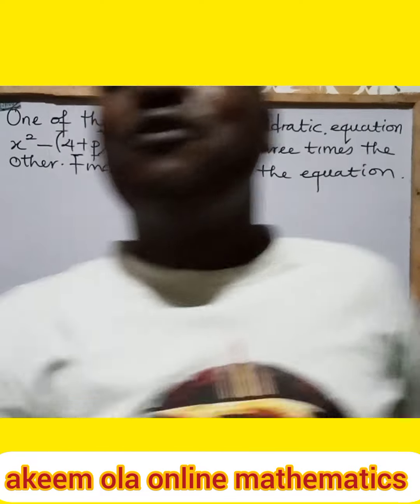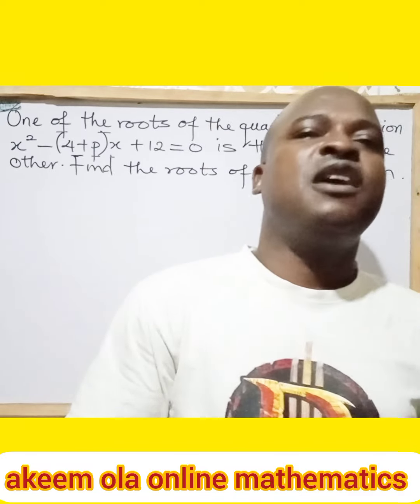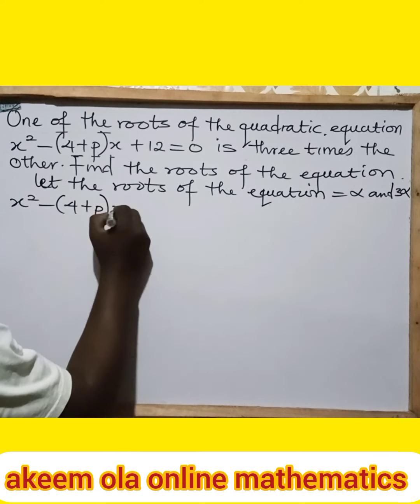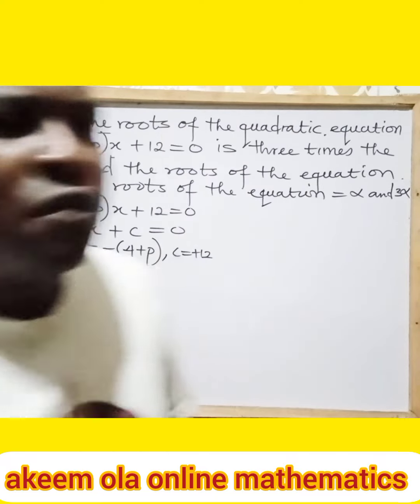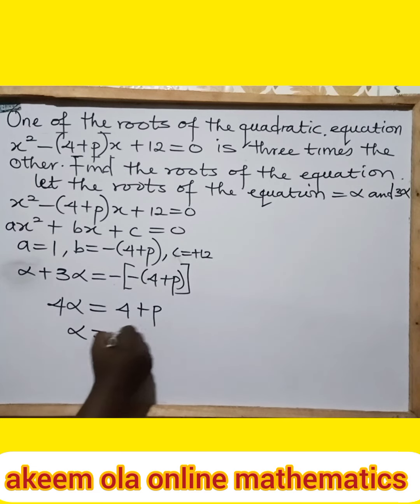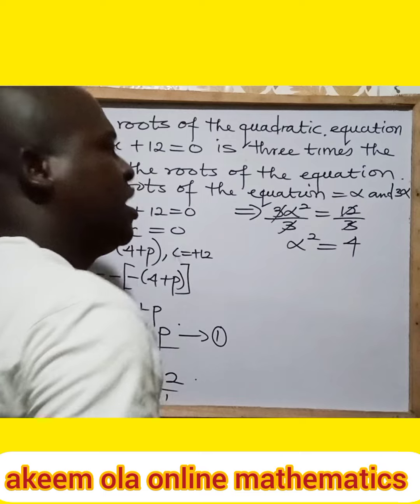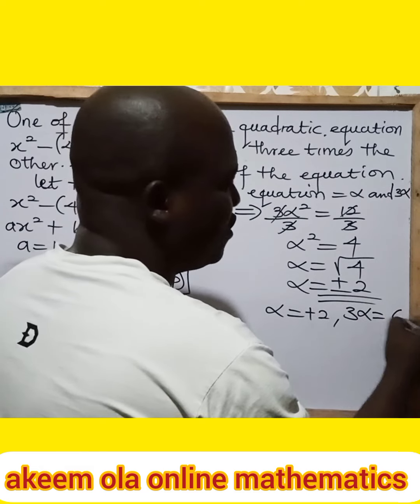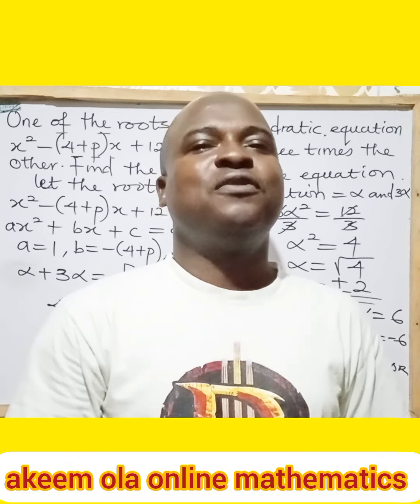Quadratic Equation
akeem ola online mathematics